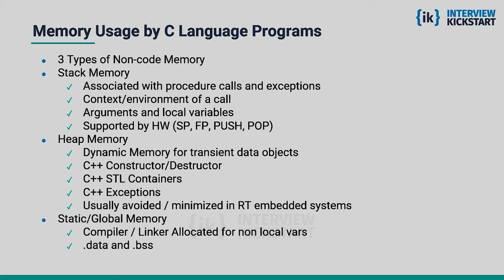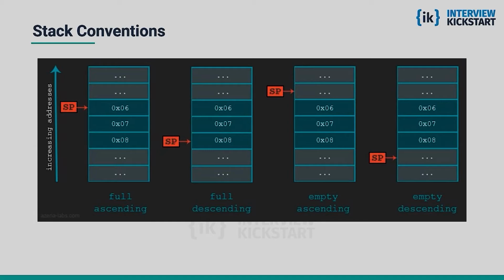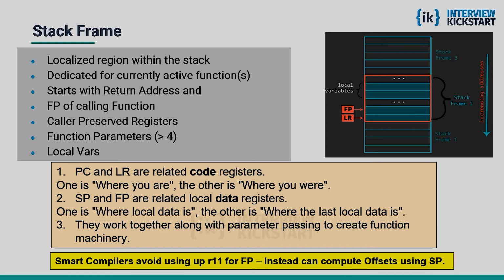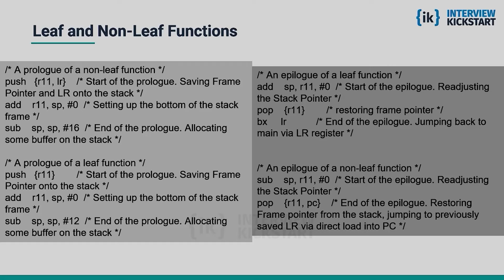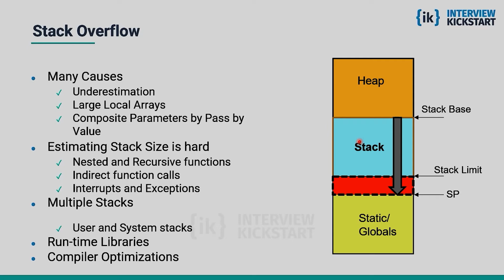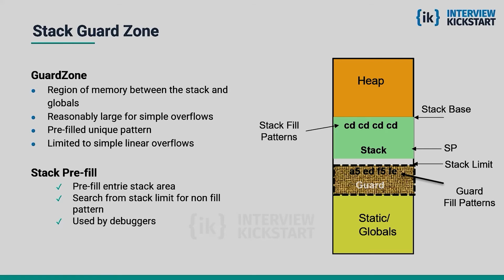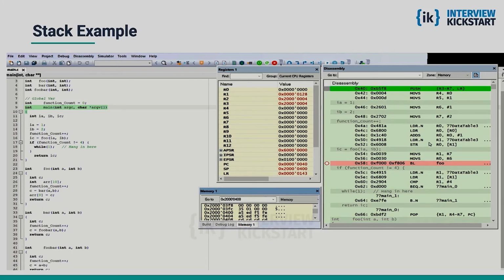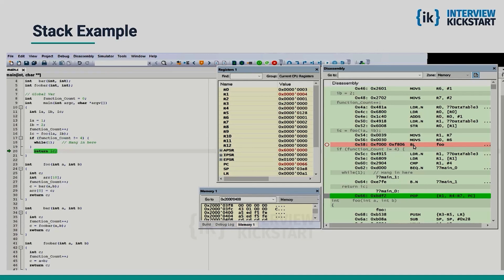Stacks and Memory Layout